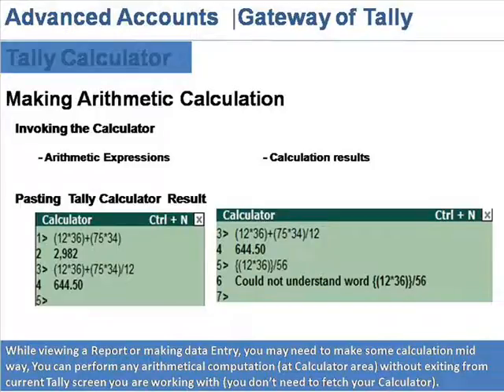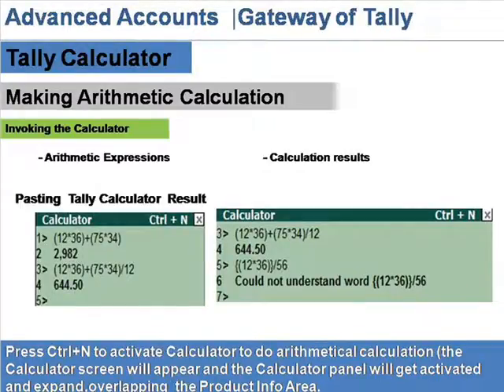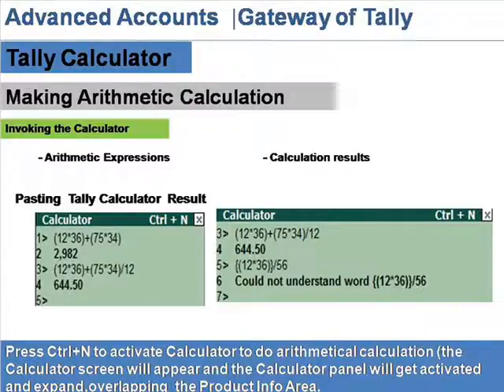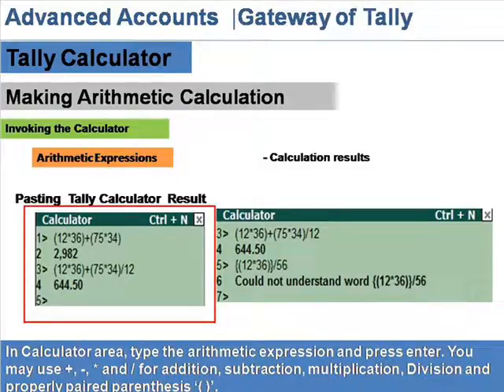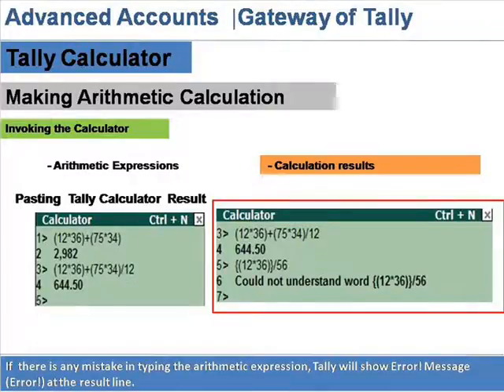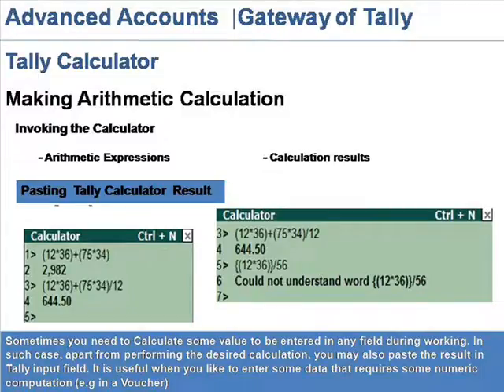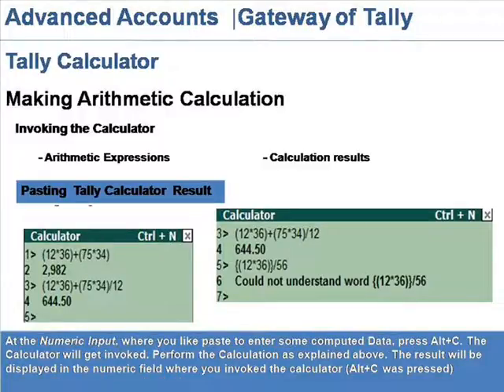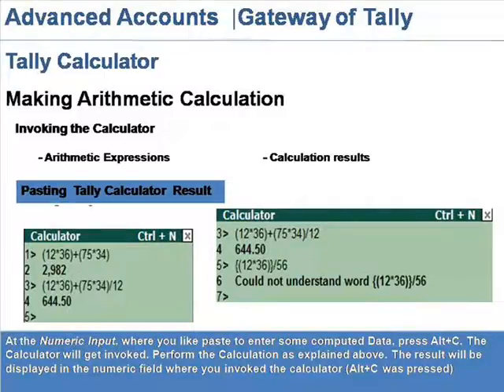Tally ERP9 Calculator | Calculator Area in Tally ERP 9 | Calculation Tally ERP 9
This video explains  invoking of Tally Calculator, operations of Tally Calculator and pasting the results of Tally Calculator into numeric input fields, in Tally ERP9